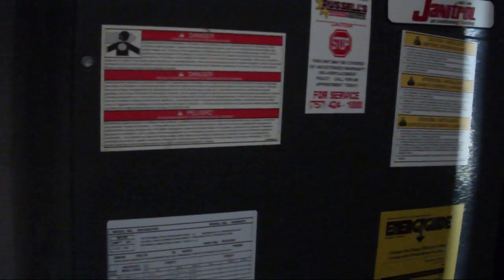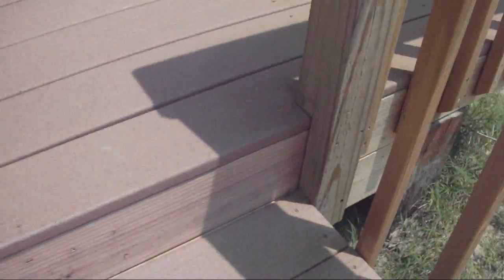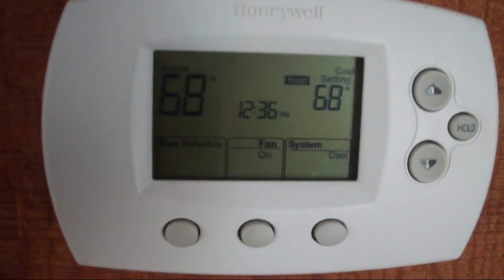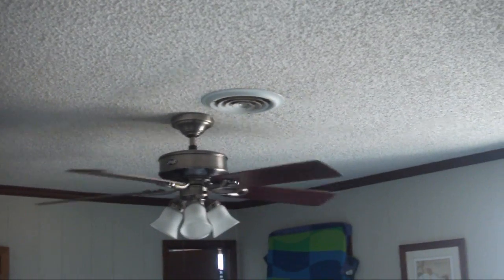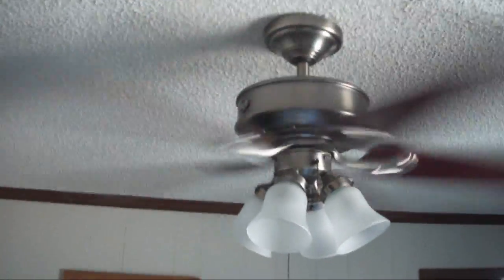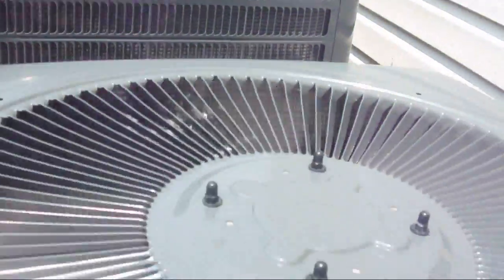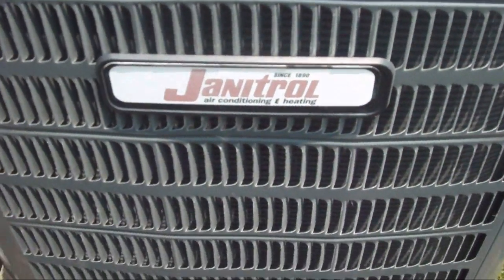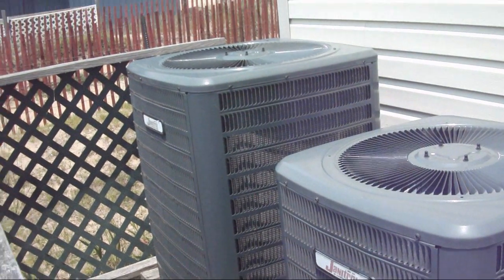2010 Janitrol 13 SEER heat pumps startup/shutdown: Round 1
The first, not-so-successful attempt at getting a video of BOTH heat pumps starting up and shutting down. The air-conditioner met the set temperature on the thermostat, and since the thermostat was locked so it would be able to go any lower than 68 degrees, I was out of luck for the time being.

The house is 3 stories, with almost 3,900 square feet of air-conditioned space, and according to the online load calculator I use, the estimated total size/cooling capacity needed to cool a house this size in Virginia Beach is exactly 6 tons. According to the serial numbers, these heat pumps are 3.5 (taller unit) and 2.5 nominal tons (smaller unit), adding up to a total of 5.5 nominal tons. I know a lot goes into a proper load calculation, like insulation, build quality, location, number of windows, etc, and that a large house could actually require a smaller central air-conditioner than originally expected. My relatives who slept on the 3rd floor kept the thermostat set in the 72-74 range, and the 2-ton unit did an excellent job of keeping the 3rd floor at that temperature. The 3.5-ton unit heats and cools the lower level/basement and main/2nd level. The thermostat for this unit was typically kept at 68, at least until my Grandma and my other relatives who didn't like it that cold found out and made me put it in the 72-74 range. It kept the house very comfortable, but there were times when the lowest level of the house actually felt hotter than the upper two levels. I think this house could definitely benefit from a 4-ton instead of the existing 3.5-ton, but it will get the job done until it dies.